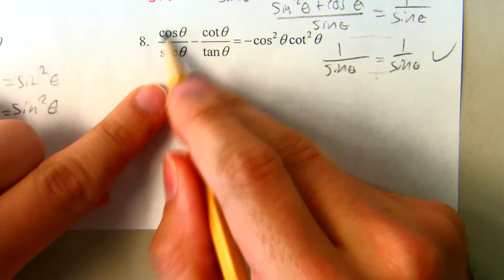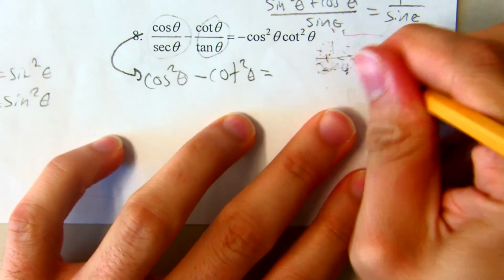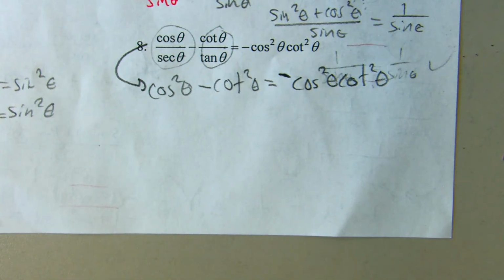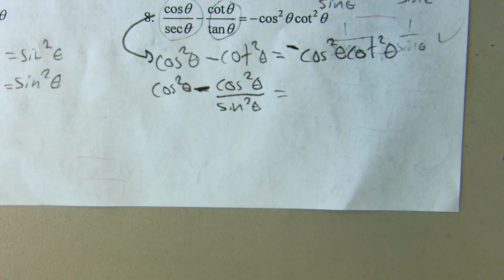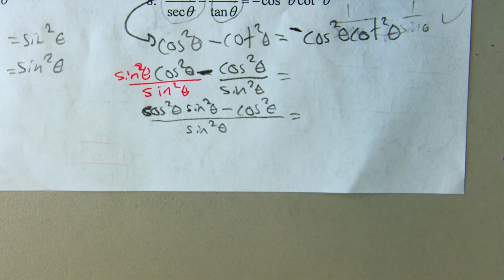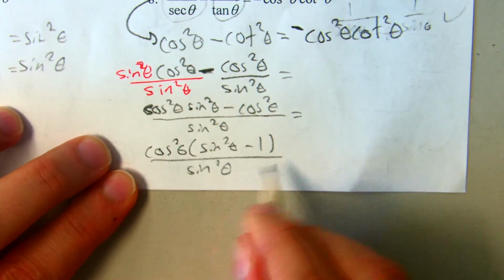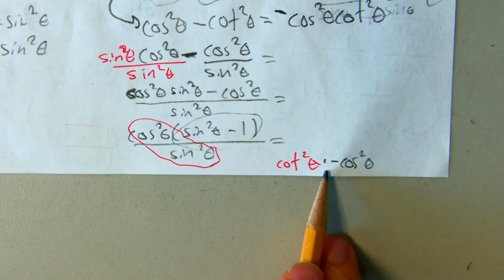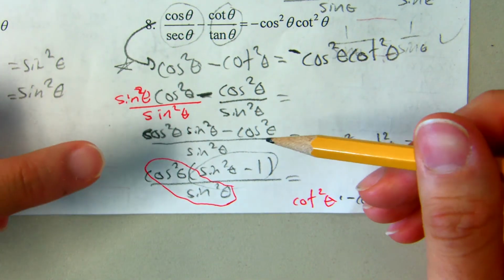Precal Trig Identities 8